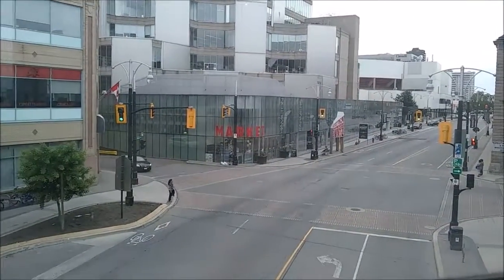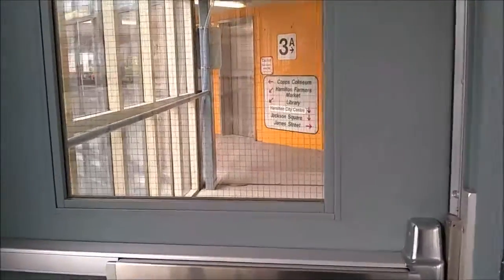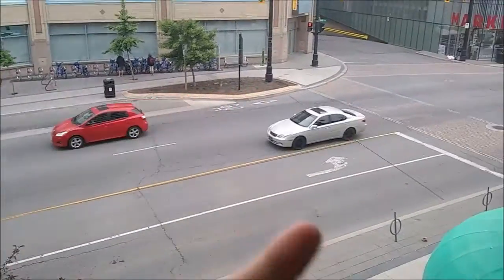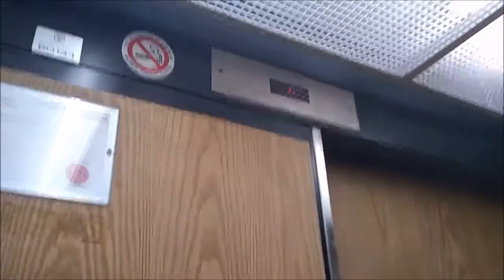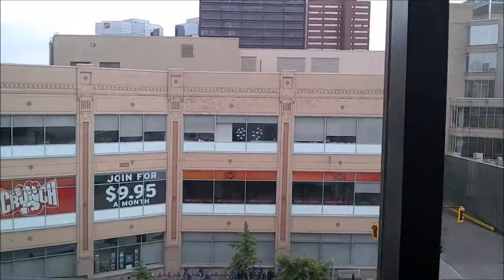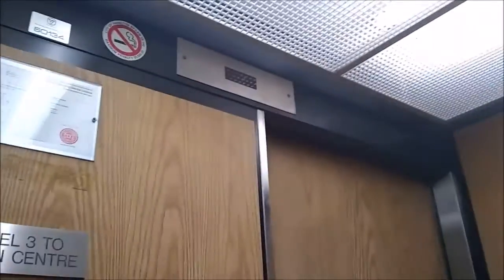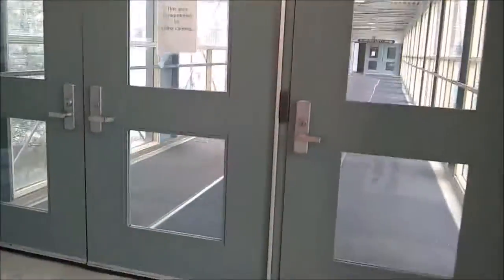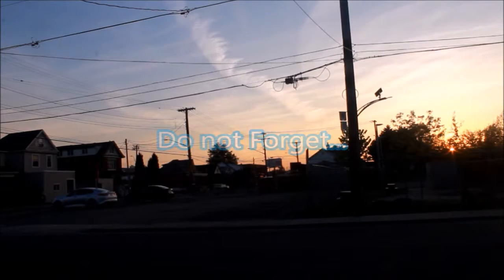Elevator @ The Hamilton City Centre Parking Deck (Hamilton, ON)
(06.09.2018) We return to downtown for another fun elevator ride. In a parking deck once again Astronomers!